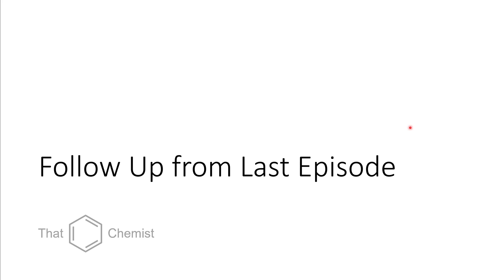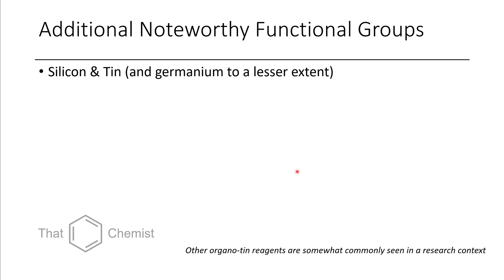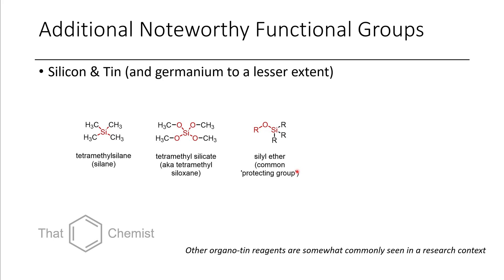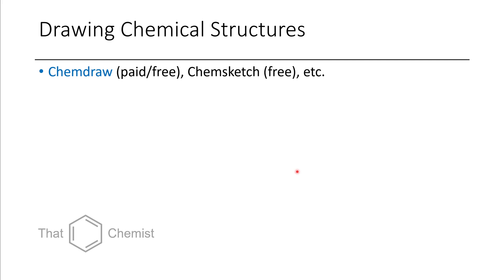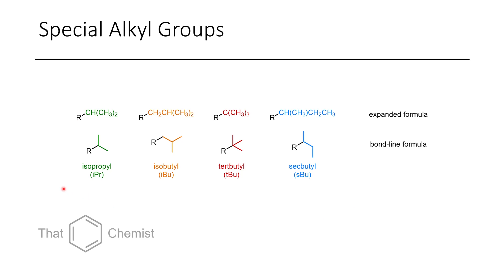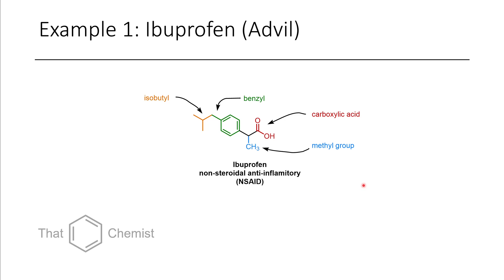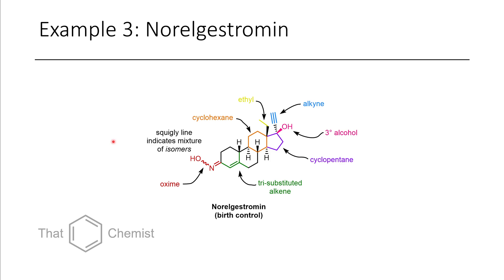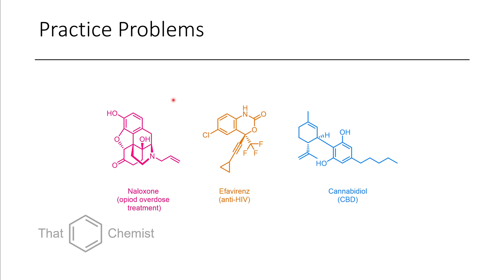Functional Group Nomenclature (IOC 2)